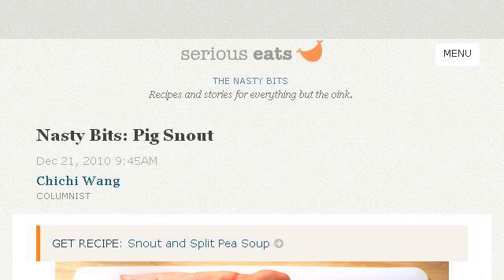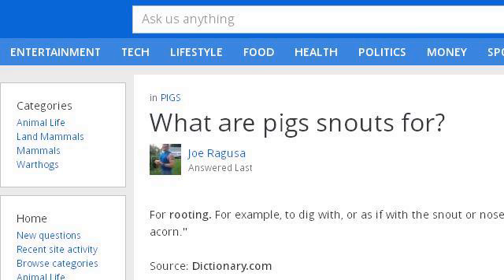What Are Pig Snouts Used For?